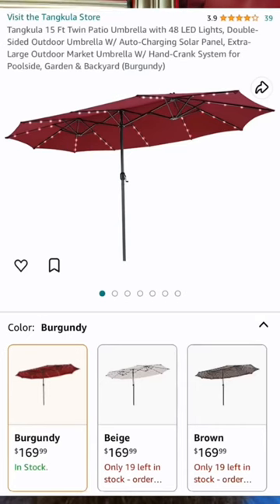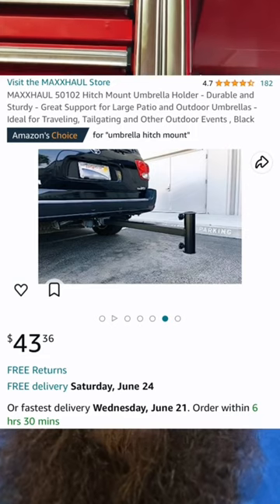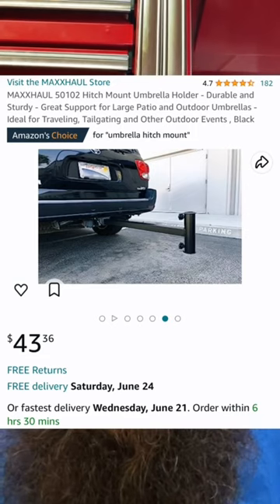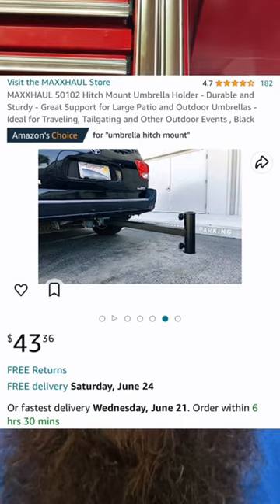Light Brite Super Umbrella!